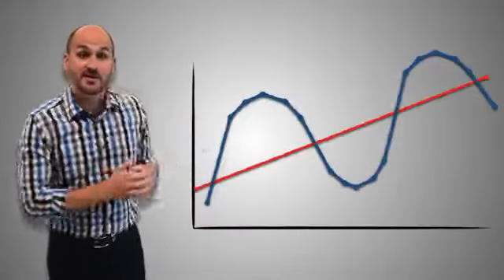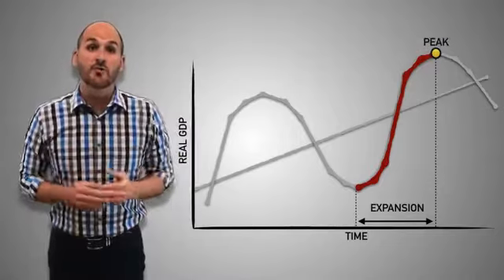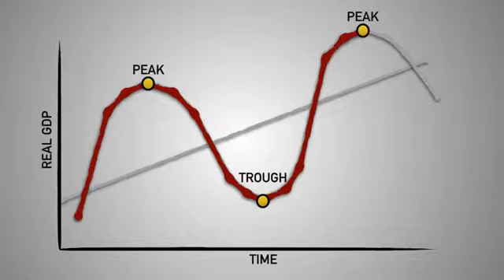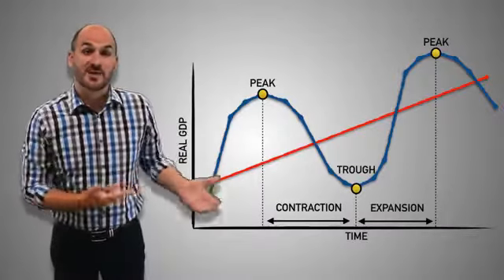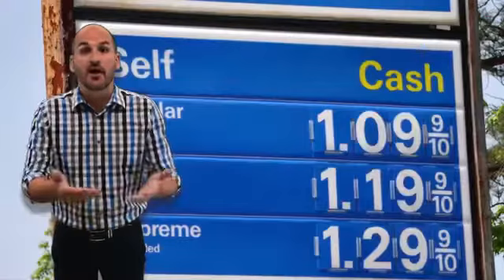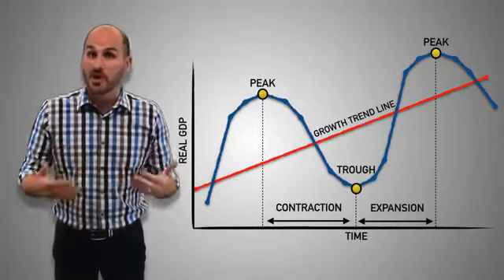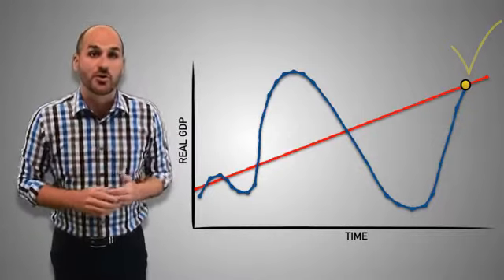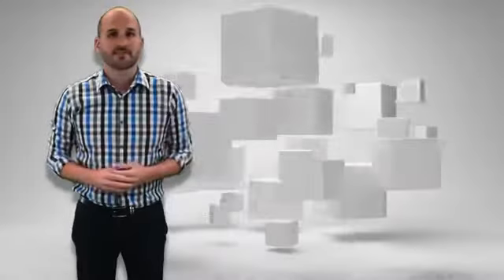22 Oktober 2021